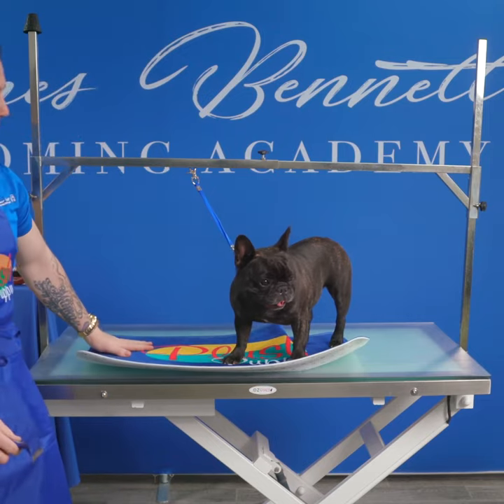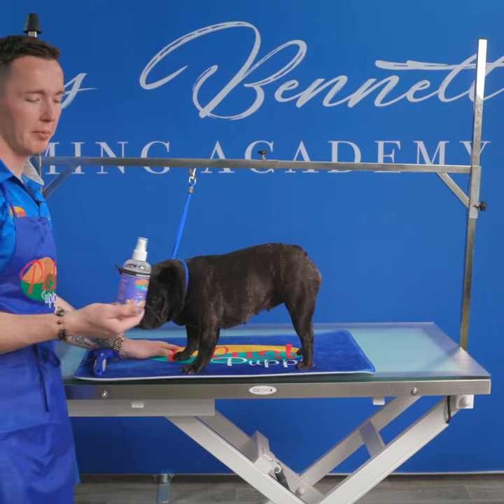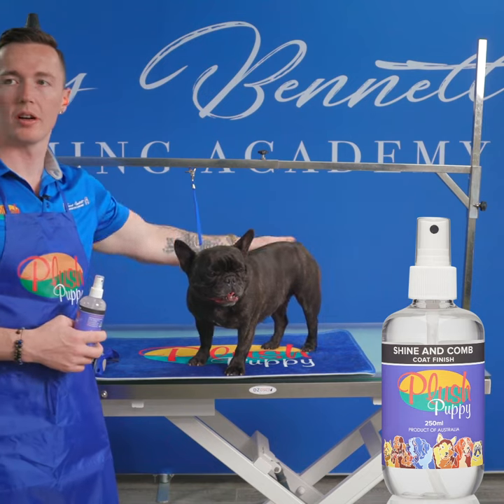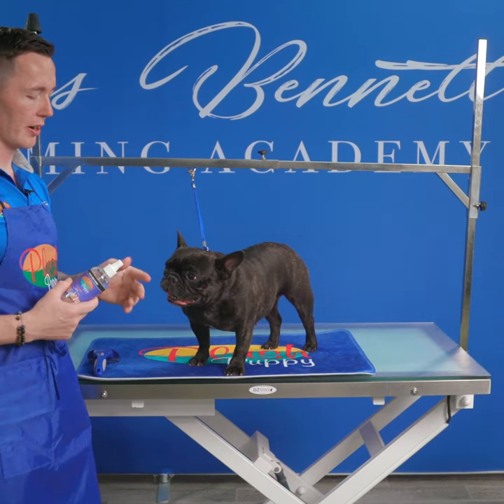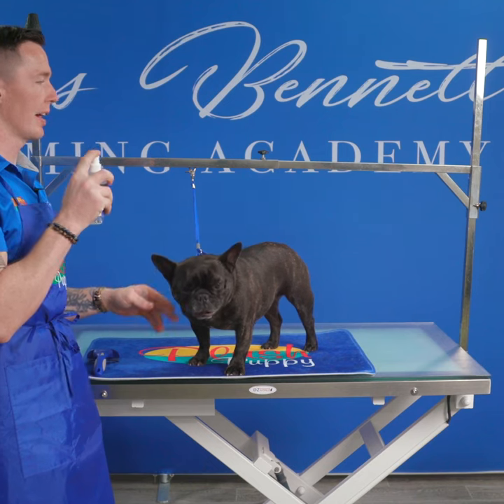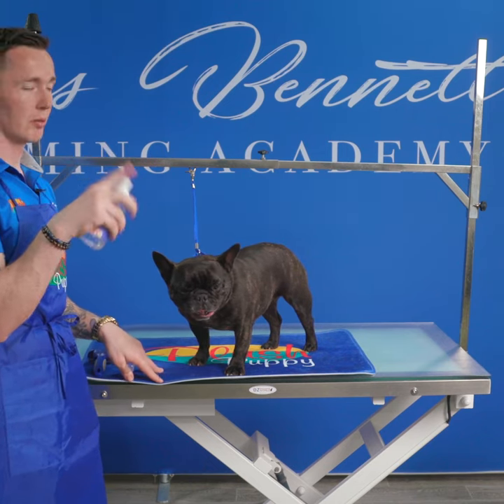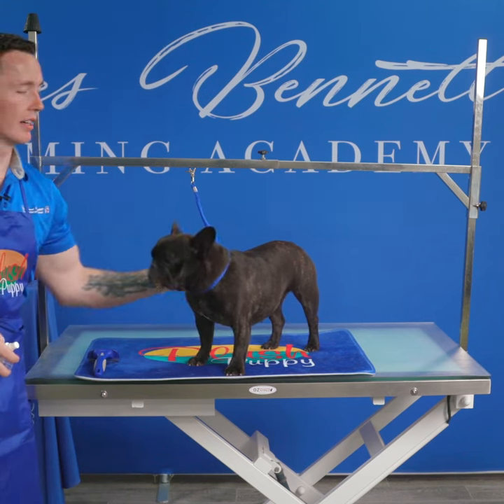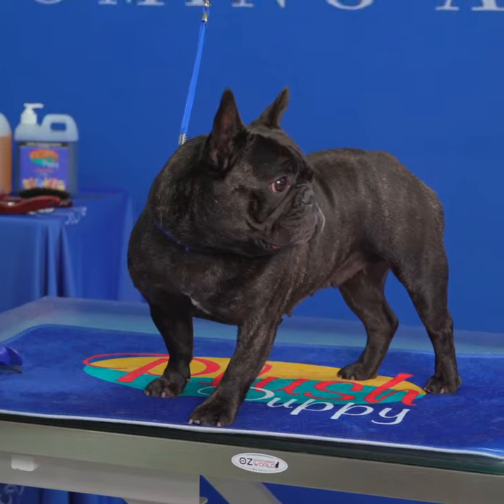Plush Puppy Shine and Comb finishing spray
Get glistening and glossy groomed results with Plush Puppy Shine and Comb, a lightweight, totally oil-free finishing spray.

Formulated to add instant healthy looking shine to the coat without leaving a greasy look or feel. Applied to a dry coat, Shine and Comb will make top-lines and colours really shimmer whilst doubling as a light disentangling solution.

Plush Puppy Shine and Comb spray is wonderful for bringing out the full glamour of the shine and colour on all coats.

Plush Puppy Shine and Comb is suitable for any coat that requires extra shine. Works wonders on all coat types.

For an instant shine apply a light mist directly to a dry coat approximately 30cm away and if needed lightly brush and wipe in with hand.